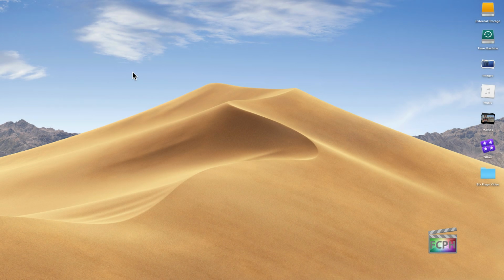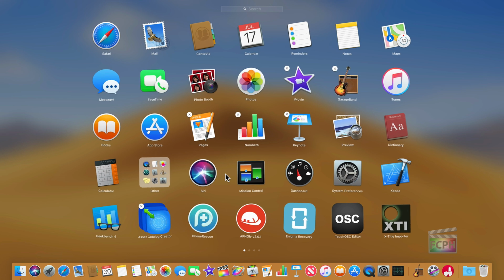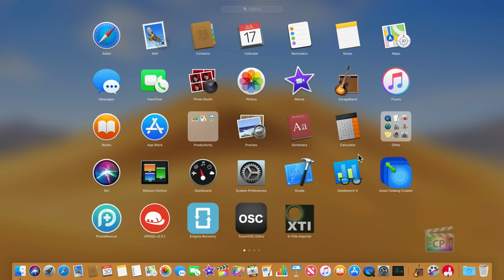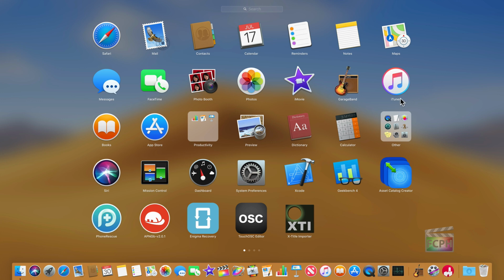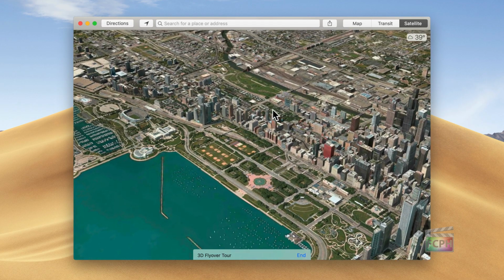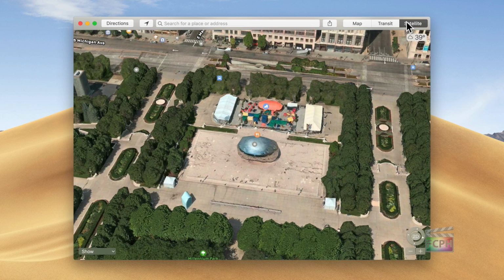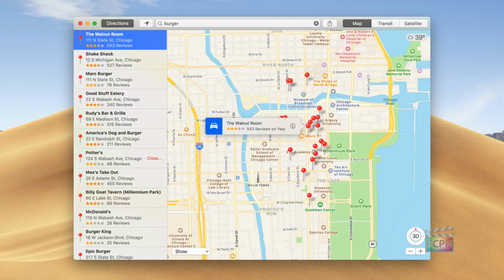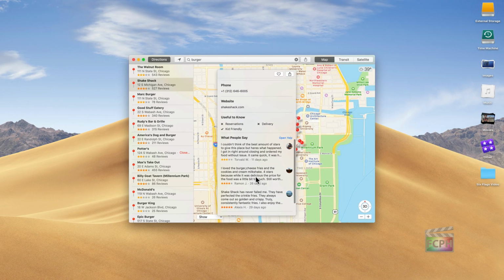macOS Tips: Mastering Launchpad and Maps for Efficient Navigation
This tutorial video provides an overview of two useful macOS features: Launchpad and Maps.

First, you'll learn how to use Launchpad to quickly and easily open apps on your Mac. Whether you're new to macOS or just looking to improve your workflow, Launchpad can be a handy tool for launching your favorite apps without having to navigate through Finder.

Next, you'll get an overview of the Maps app, which can be used for everything from finding directions to exploring new places. You'll learn how to use basic features like search and zoom, as well as more advanced features like creating and sharing custom maps.

Whether you're a Mac beginner or an experienced user, this video can help you get the most out of Launchpad and Maps on your Mac. Watch this tutorial to learn how to use these features and improve your productivity.

0:00 • Opening Apps with Spotlight
0:20 • Opening Apps with Launchpad
1:50 • Hot Corners
2:21 • Overview of Maps